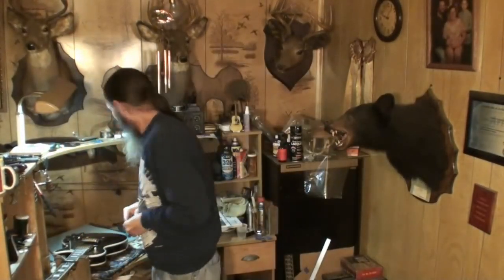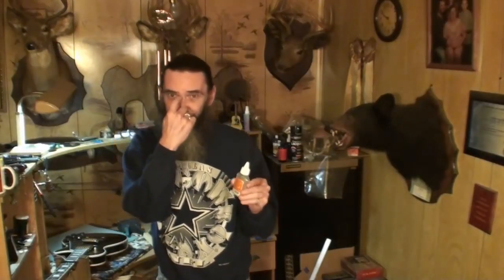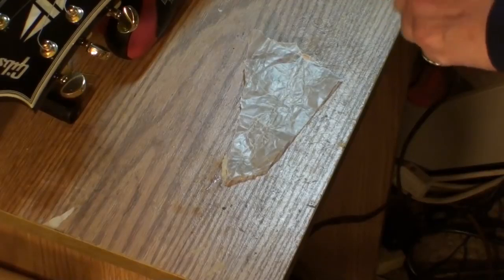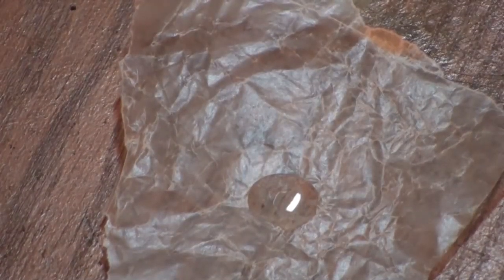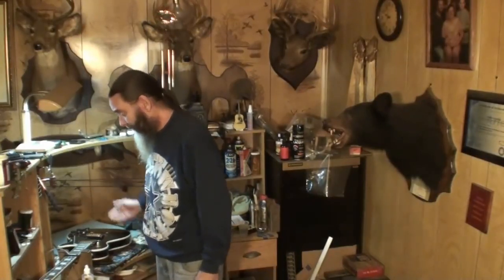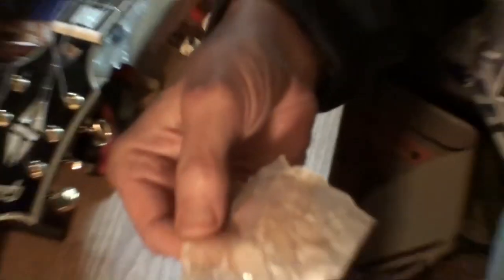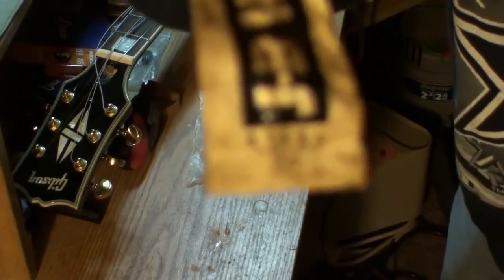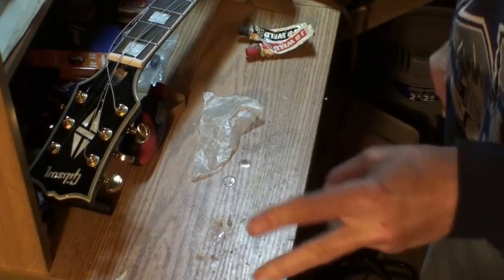the right glue for the right job?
probably noone will watch this video because of youtubes great management of this dead channel! but thanks if you do!